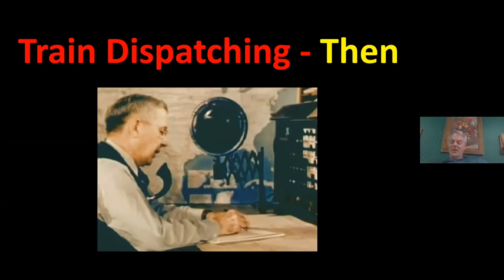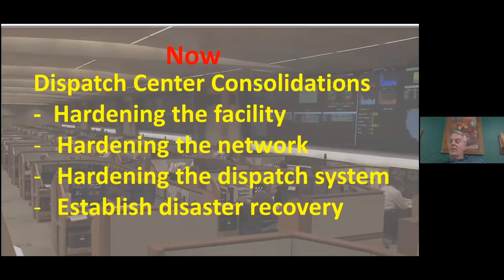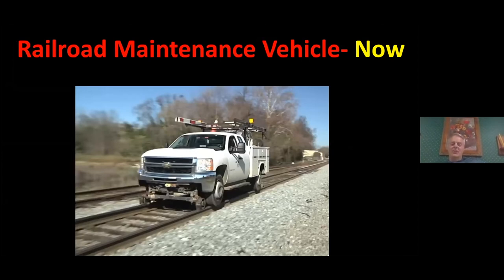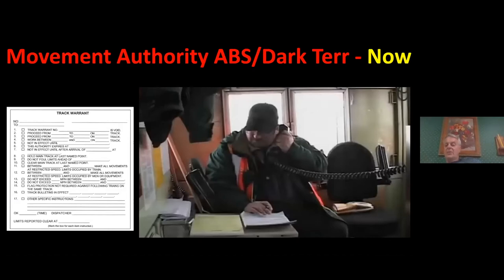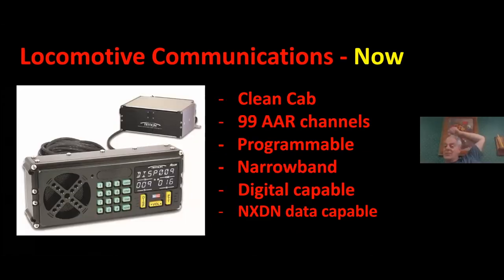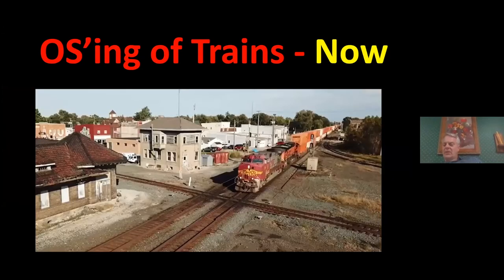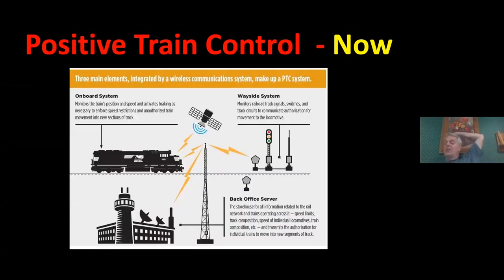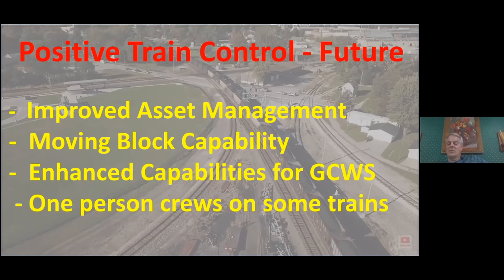Wisconsin NRHS June 2021 meeting - part 2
Part two of a program about railroad communications and signaling then and now, presented by retired railroad signal engineer Brian Sykes

This presentation is the June 2021 meeting of the Wisconsin Chapter of the National Railway Historical Society: